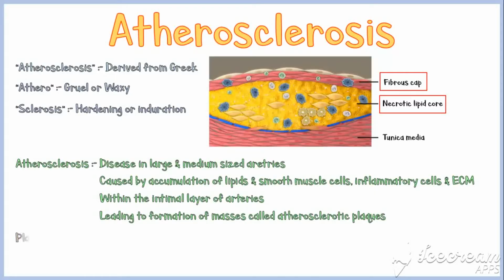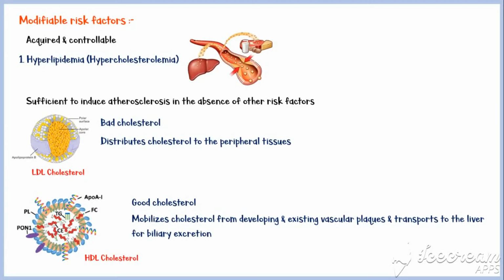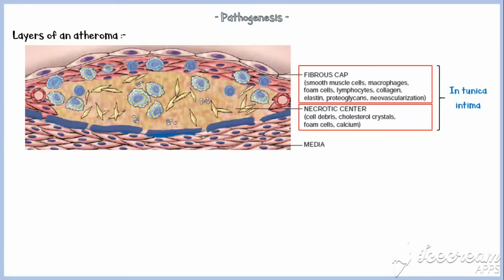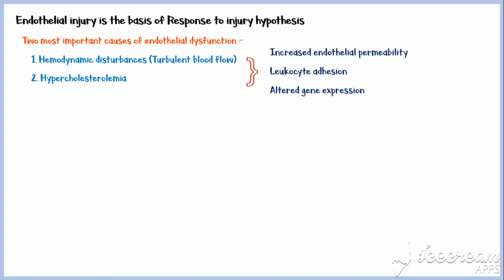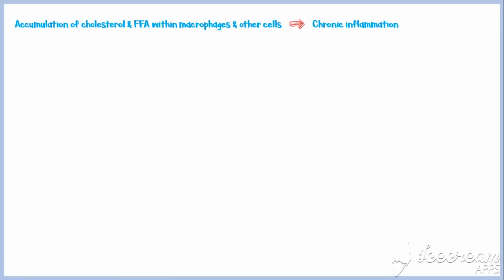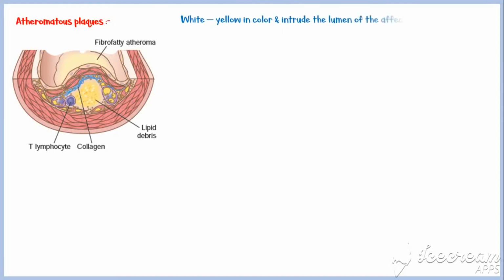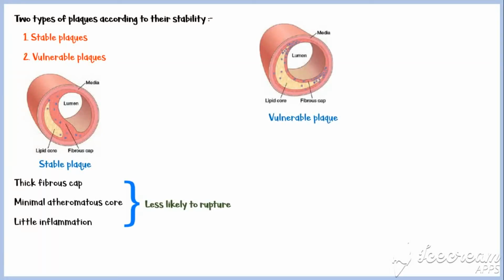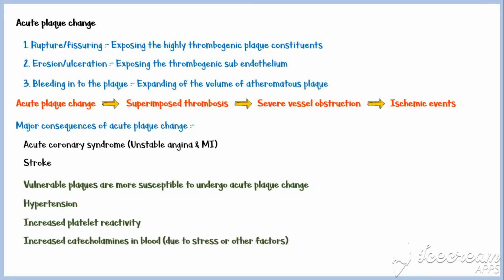Atherosclerosis : Causes, Risk Factors, Pathogenesis, Morphology and Clinical Manifestations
Atherosclerosis is a disease in large elastic arteries (Aorta, Carotid arteries), and medium sized muscular arteries (Coronary arteries).
It is characterized by deposition of cholesterol material within the tunica intima of arteries.
Atherosclerosis is the leading cause for Ischemic Heart Disease(IHD) and Stroke.
So, in this video I discuss about the following topics;
1. Risk factors for atherosclerosis
2. Causes for atherosclerosis
3. Pathogenesis of atherosclerosis
4. Morphology of atherosclerotic plaques
5. Clinical manifestations of atherosclerosis
I would highly recommend you to watch this video till the end.
If you have any question or doubt regarding this topic, feel free to post them in the comment section. We would love to hear from you.